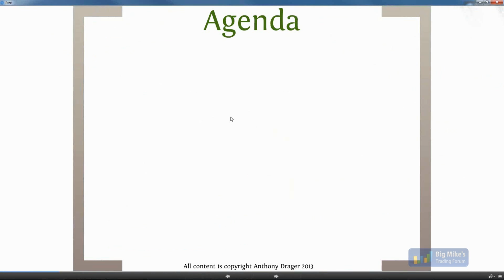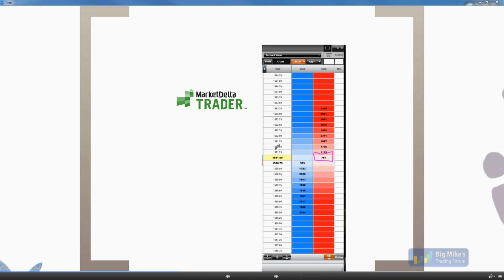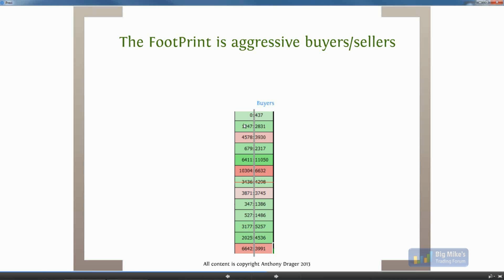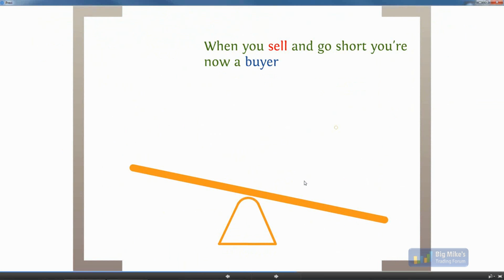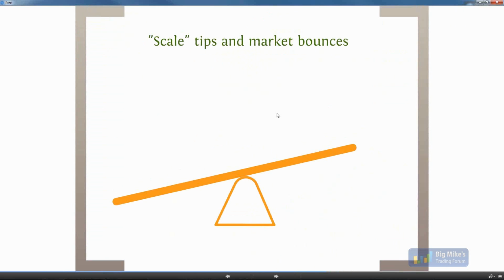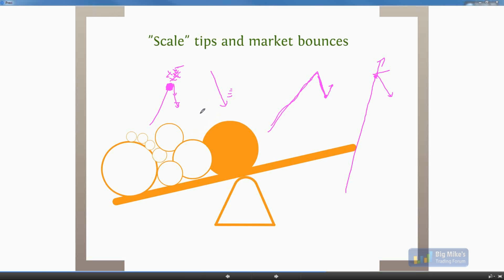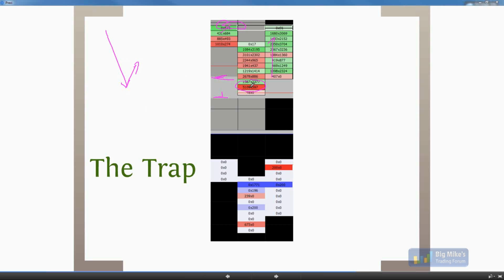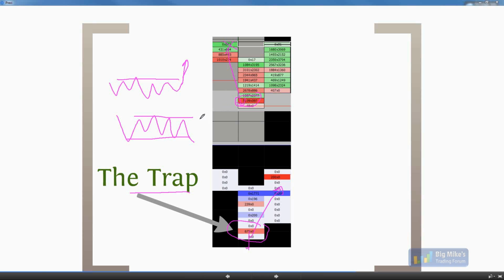MarketDelta's Anthony Drager using Order Flow for Entries/Exits